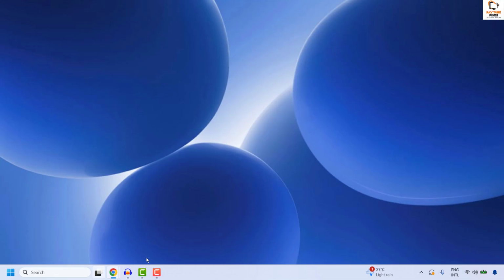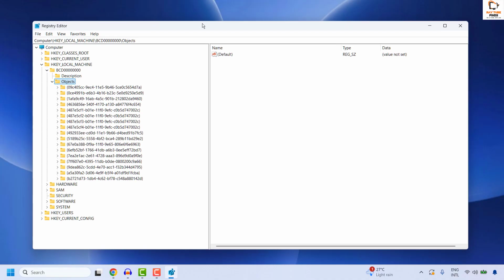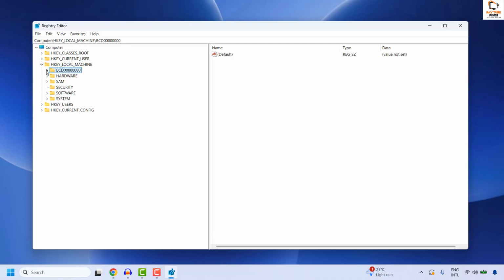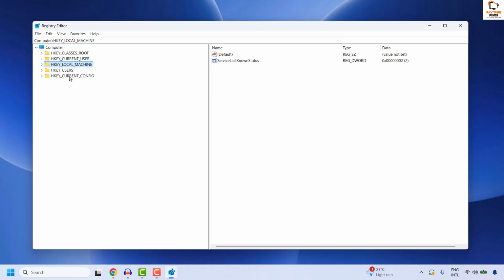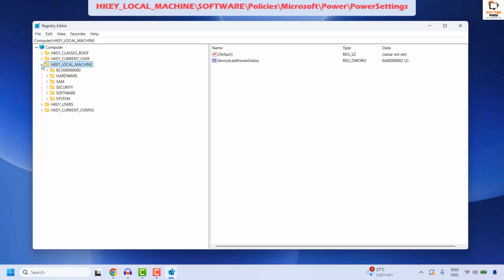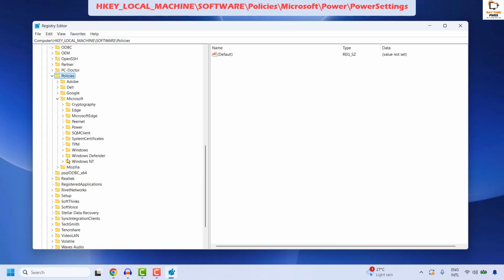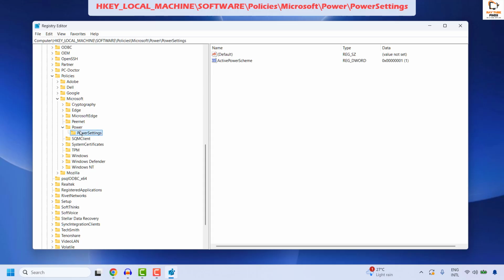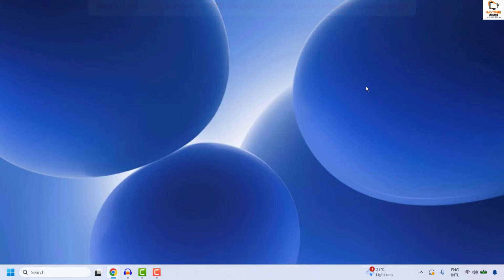Solved : Power Options Grayed Out and Managed by Your Administrator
clear overriding policies using the Local Group Policy Editor, delete conflicting registry keys, or restore default power schemes via an elevated command prompt.

Registry Fix:

Press Win + R, type regedit, and hit Enter.

Navigate to HKEY_LOCAL_MACHINE\SOFTWARE\Policies\Microsoft\Power\PowerSettings.

Delete the ActivePowerScheme key or conflicting entry if present.

Command Prompt Fix:

Open the Start Menu, type cmd, right-click Command Prompt, and select Run as administrator.

Type powercfg -restoredefaultschemes and press Enter.